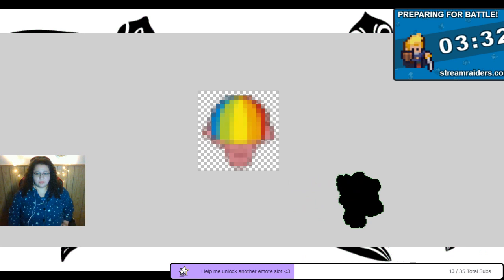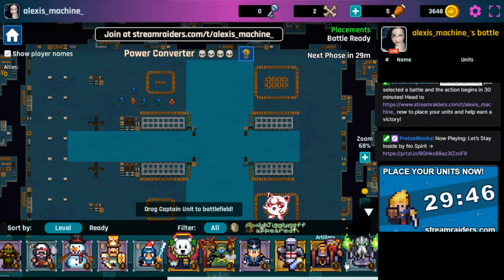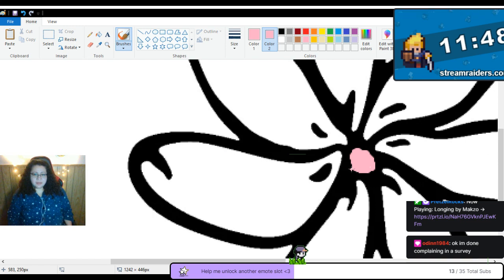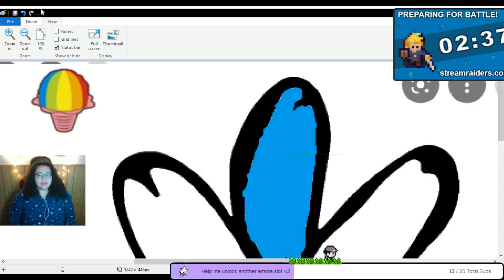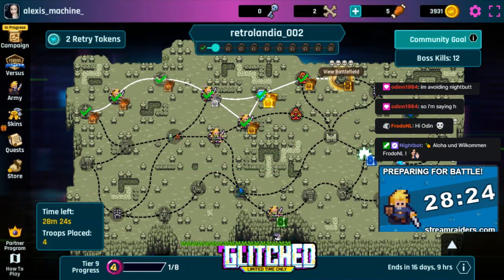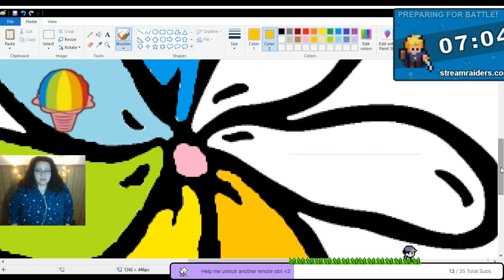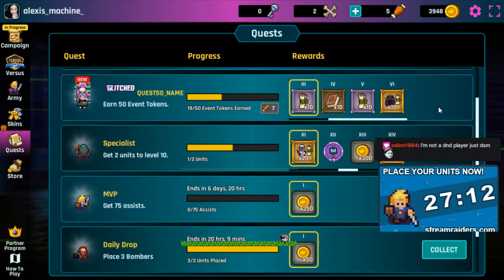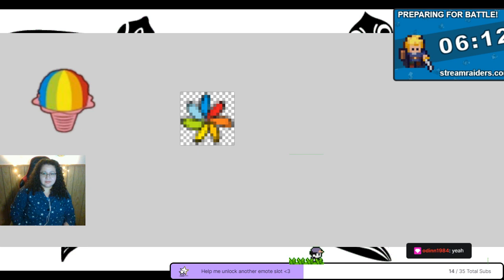Highlight: Saturday Stream 1/22/22 Attempts at Art (Spanish, ES | DE | Stream Raiders, Pokemon on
I make a bad attempt at art by making emotes and badges, using Microsoft Paint and Paint.net. Copy paste at its best and adult coloring at its worst. Viewers can play along with Stream Raiders and Pokemon on Stream.